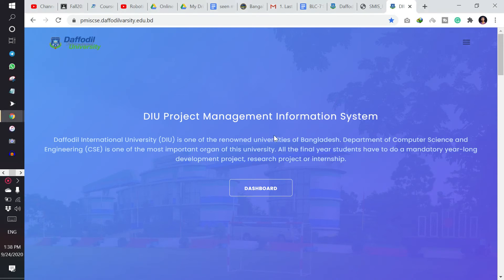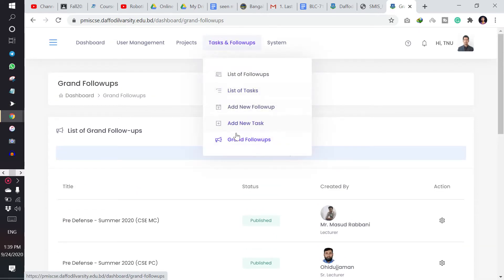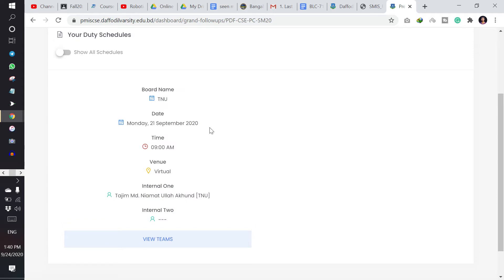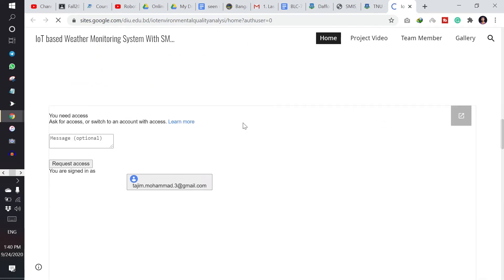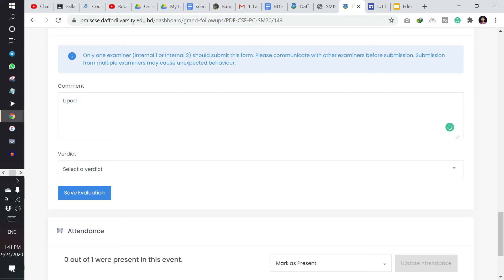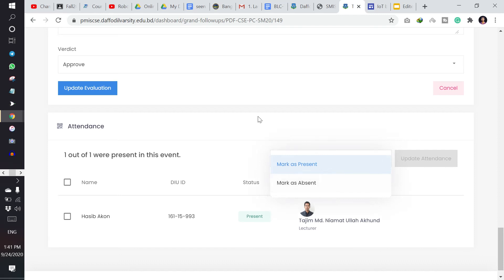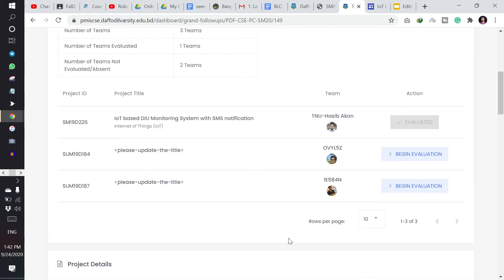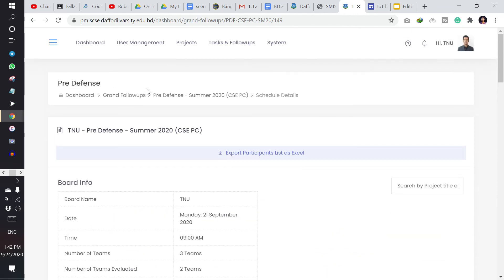How to Take Title Defense\ Pre Defense\ Final Defense With DIU PMIS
Tajim Md. Niamat Ullah Akhund
Lecturer, CSE, DIU
Some playlists may help you:
Academia: daffodilvarsity.academia.edu/TajimMdNiamatUllahAkhund
DIU Profile: faculty.daffodilvarsity.edu.bd/profile/cse/tajim.html